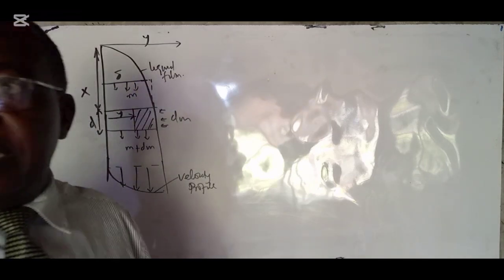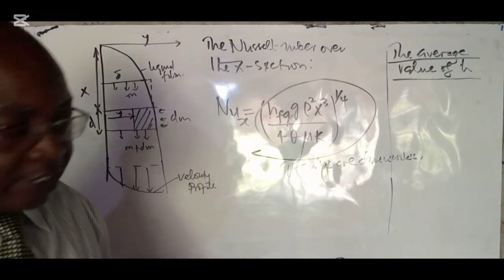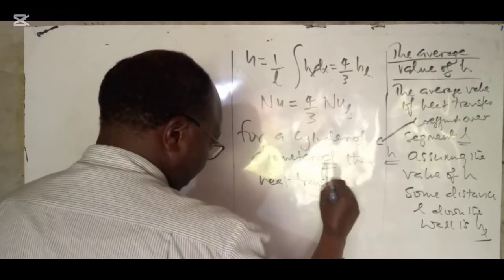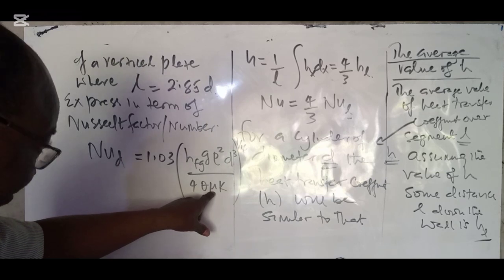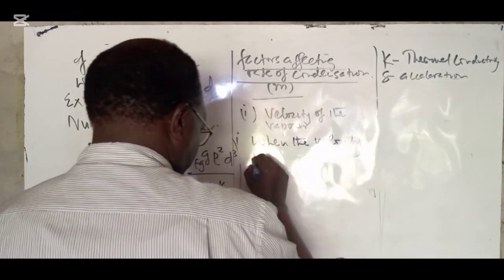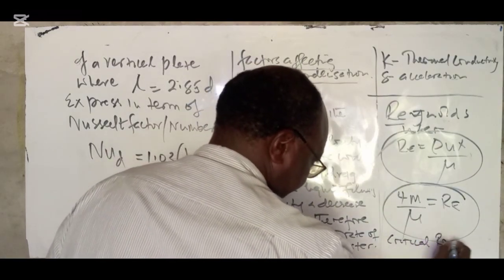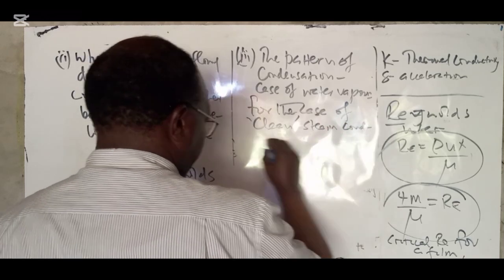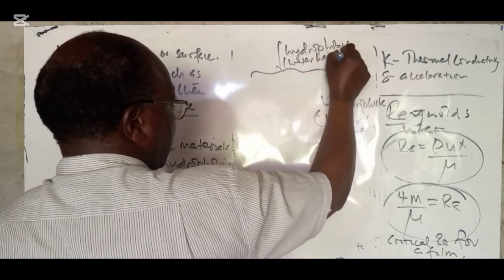Lecture 91: Heat/T: Effects on Condensation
Professor Duke Orata discusses mean values of heat transfer coefficient, Nusselt number and factors affecting rate if condensation and heat transfer.